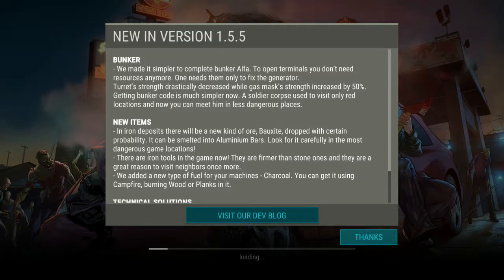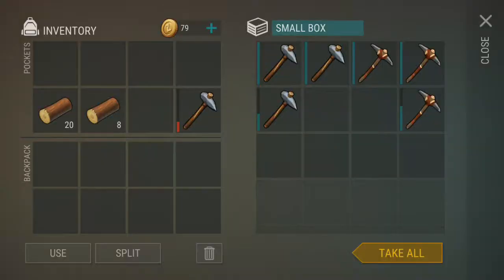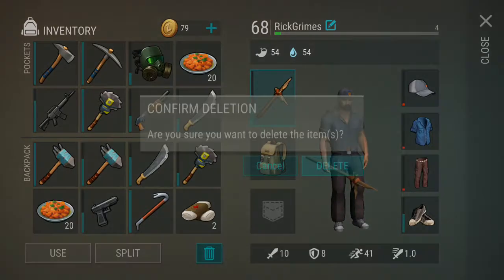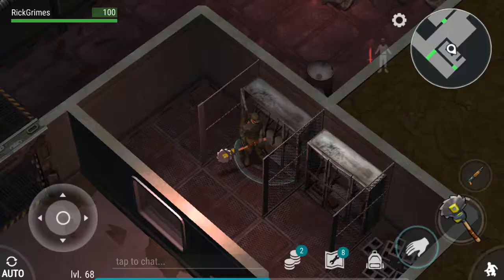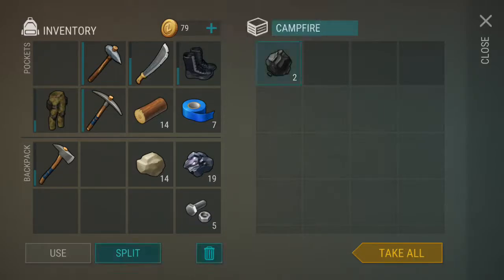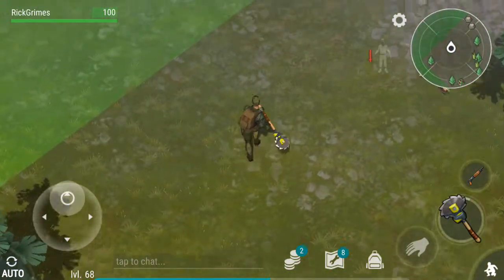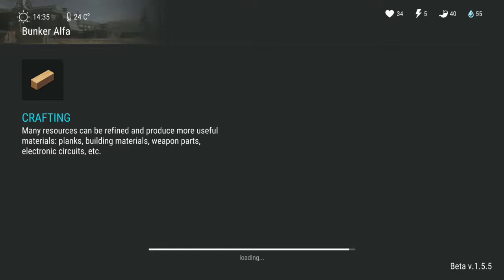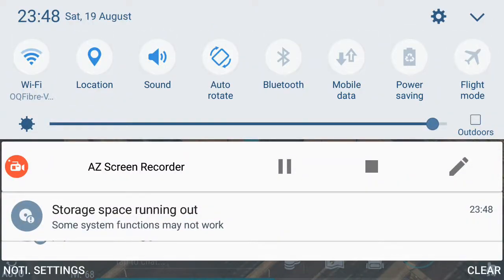Last day on earth: New Update 1.5.5!!!Can break level 2 doors now!!! Iron tools!!!